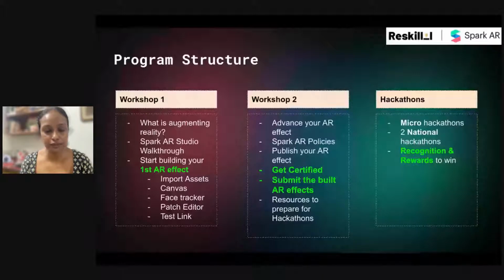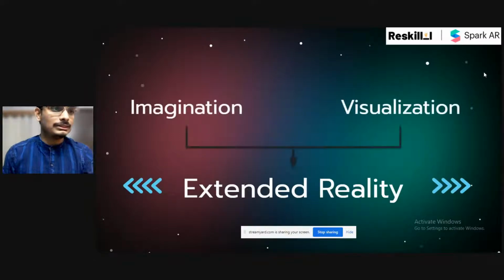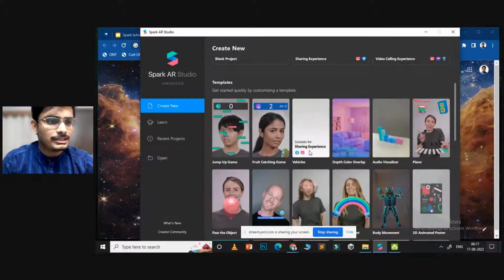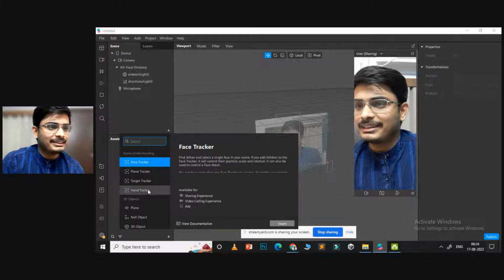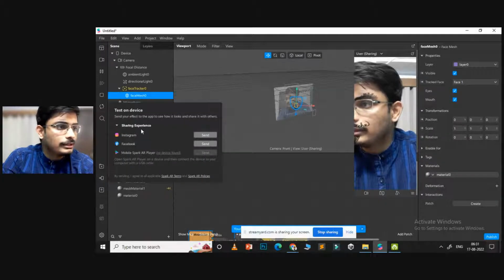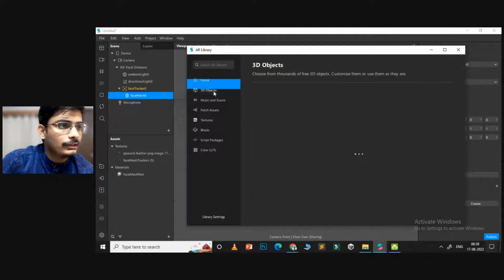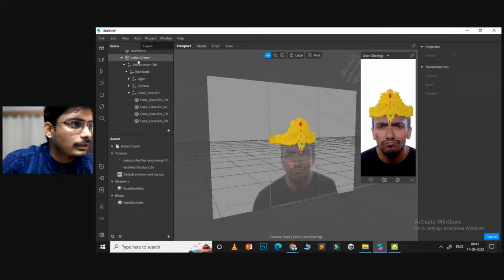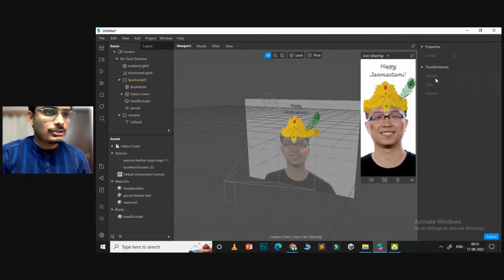AR Workshop - GDSC Kalindi